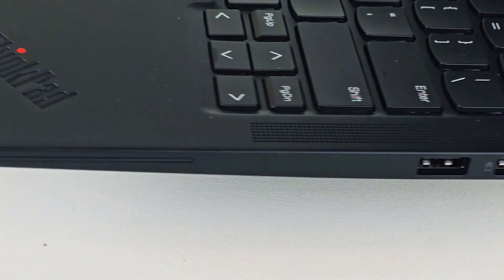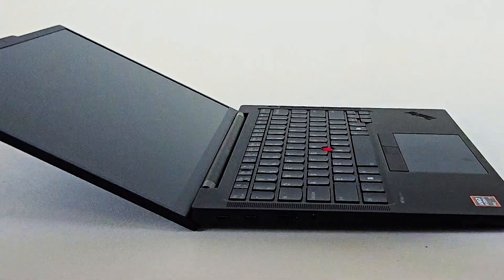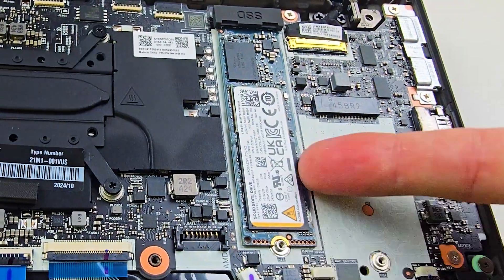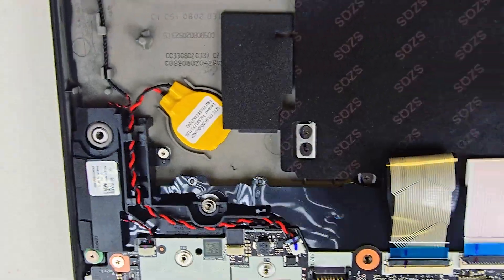ThinkPad T14s Gen 6 AMD Ryzen AI 7 Pro 360 | Review & Teardown | Upgrades & Performance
Check out the full review of the Lenovo ThinkPad T14s Gen 6 powered by AMD Ryzen AI 7 Pro 360. I dive into its sleek design, bright touchscreen, and business-ready performance.

We explore real-world usage, creative tasks, and gaming limitations, and at the end, I show a detailed teardown and how to upgrade RAM and SSD.

Specs at a glance:

CPU: AMD Ryzen AI 7 Pro 360
RAM: 32GB LPDDR5X
Storage: 1TB PCIe Gen4 SSD
Graphics: Integrated AMD Radeon
Display: 14" Touchscreen

Intro, Brief review ~0:01, Versions & Processor Configurations ~0:43, Design ~1:10, External ports ~1:42, Keyboard & TrackPoint ~2:06, Stereo System ~2:29, Display ~2:37, WebCam ~3:00, Laptop performance ~3:09, Battery ~3:45, Conclusion ~4:06, Disassembly, Bottom Case Base Cover ~5:00, Battery Removing ~5:39, SSD Solid State Drive, RAM Memory, Wireless Wi-Fi Card ~5:55,  Daughter Board ~ 6:13.